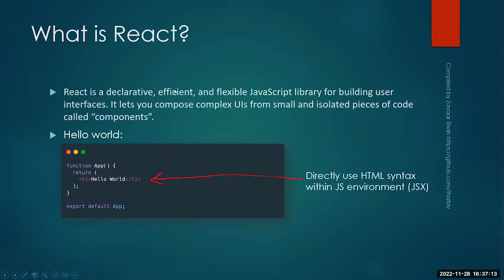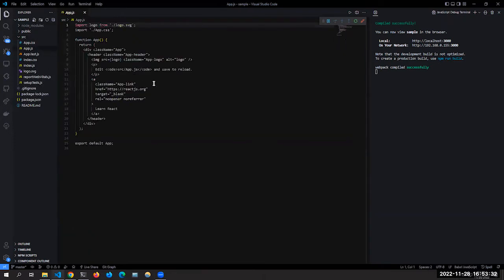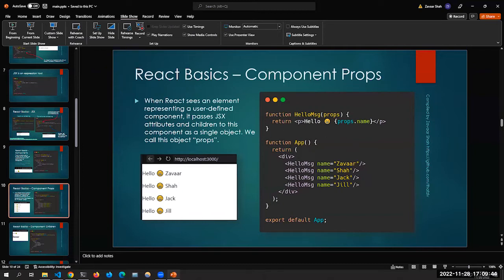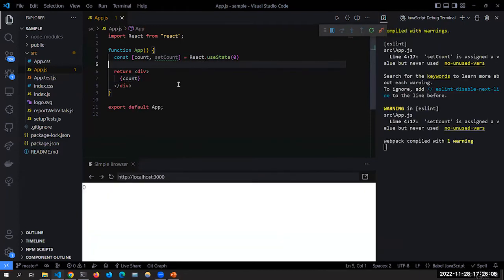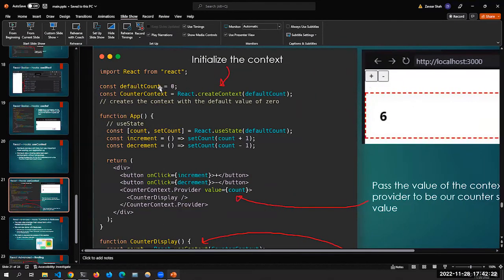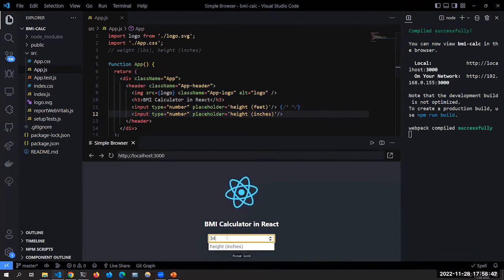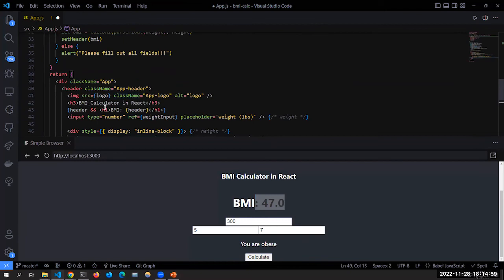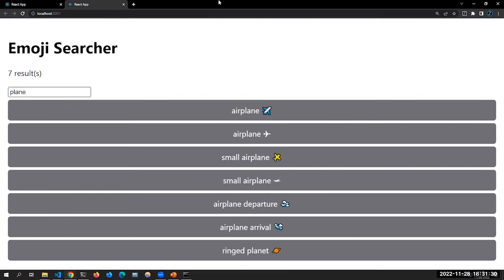React Workshop - Web Development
React is a JavaScript library for building user interfaces. Developed by Facebook in 2013, React is the most popular JavaScript library for creating websites. With its flexible and intuitive JSX (JavaScript XML) syntax, SEO optimizations, and component structure, React becomes the number one choice for frontend developers.

Timestamps:
00:00:00 - Introductions
00:01:19 - Project setup
00:17:26 - JSX structure
00:23:46 - Iterative mapping (expressions)
00:25:55 - Conditional rendering (expressions)
00:30:04 - Functional components (with props and children)
00:40:00 - Hooks introduction
00:43:34 - useState (state management)
00:53:41 - useEffect (side effect rendering) (lifecycle management)
01:00:52 - useRef (user input handling)
01:02:53 - useContext (global state management)
01:11:40 - Routing (react-router-dom)
01:13:46 - BMI calculator project
01:39:12 - Production building
01:43:16 - TODO app project walkthrough
01:52:21 - Emoji searcher project walkthrough

Hosted by Zavaar Shah